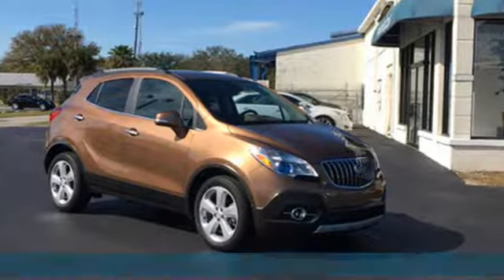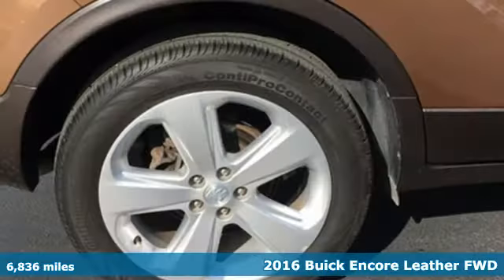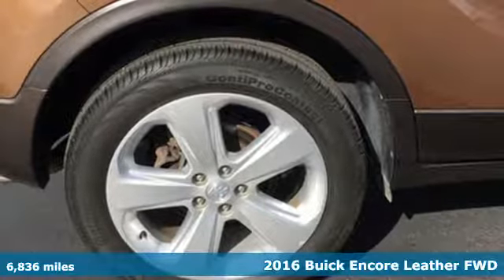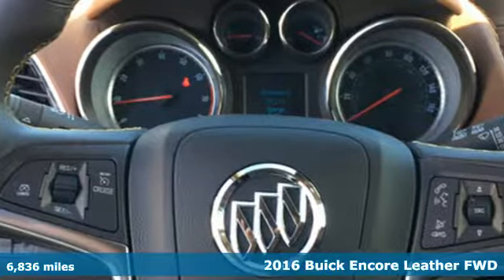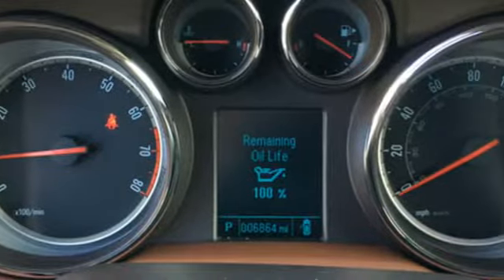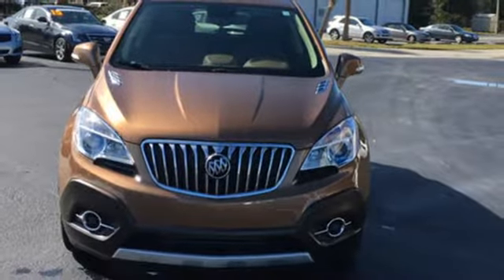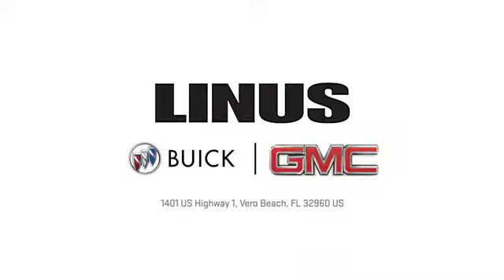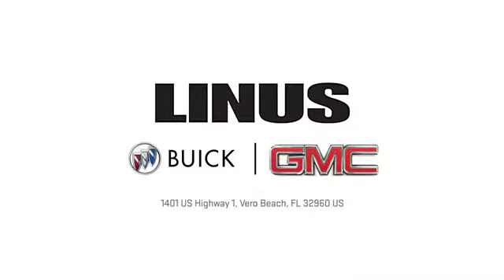2016 Buick Encore Vero Beach FL Fort Pierce, FL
Year: 2016
Make: Buick
Model: Encore
Trim: Sport Utility
Engine: ENG,ECOTEC TURBO 1.4L VAR VALVE TIMING DOHC 4-CYLI
Transmission: TRANS,6-SPD AUTO,ELEC-CNTLLED W/OD
Color: Rosewood Metallic
Interior: Saddle
Mileage: 6836
Stock #: 19157A
VIN: KL4CJCSB5GB600404
Recent Arrival! CARFAX One-Owner. Clean CARFAX. Low Low Miles Like New Condition, Garage Kept, Flawless Factory Paint, Bluetooth, Navigation System, Back Up Camera, Alloy Wheels, Leather Interior, Memory seat. Rosewood Metallic 2016 Buick Encore Leather FWD ECOTEC 1.4L I4 SMPI DOHC Turbocharged VVT 28/34 City/Highway MPG Awards: * 2016 IIHS Top Safety Pick with optional front crash prevention * 2016 IIHS Top Safety Pick * 2016 KBB.com 5-Year Cost to Own Awards * 2016 KBB.com Brand Image Awards Largest used car inventory from the Treasure coast to the Spacecoast. Our friendly and professional staff is onsite to make your experience a great one. In addition to our top-notch new and used cars, trucks and SUVs, we have a full body shop, a state-of-the-art service department with refreshments, shuttle service and loaner cars available to our clients. If you're looking for a Greater Fort Pierce Buick, Cadillac, or GMC dealer, Linus Cadillac Buick GMC in Vero Beach is the only place to be. We are your premier Fort Pierce GMC and Buick dealer alternative in Vero Beach. Browse our website and realize the Linus difference today. Our inventory is second to none.

Address:
1401 US Highway 1